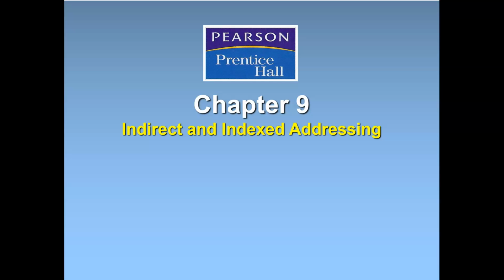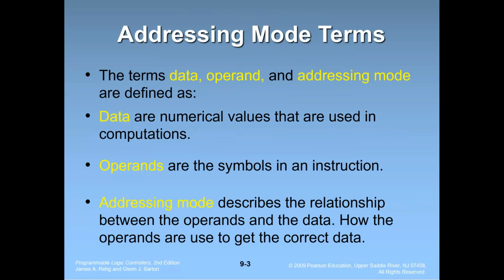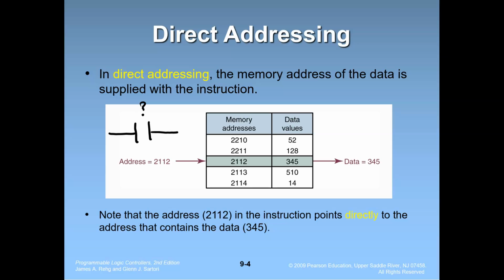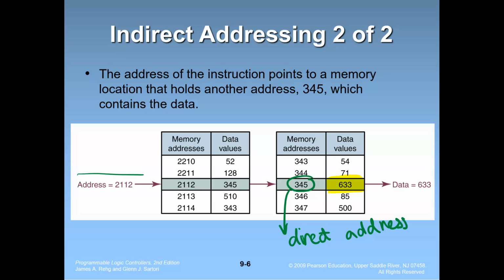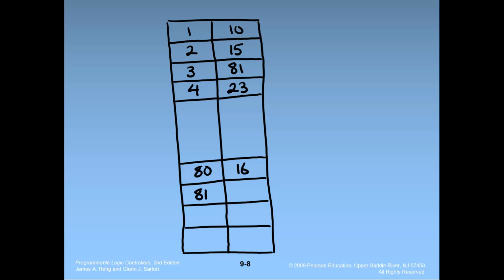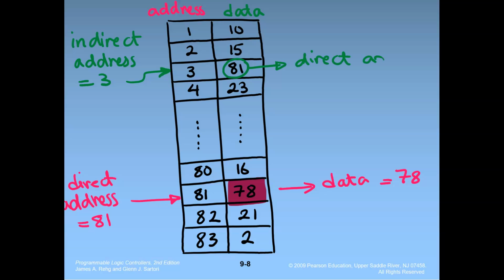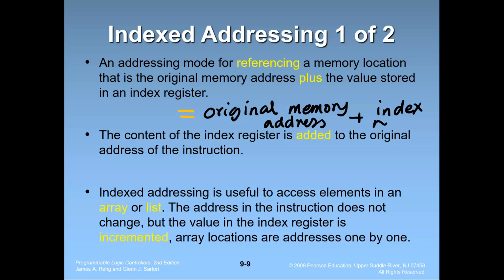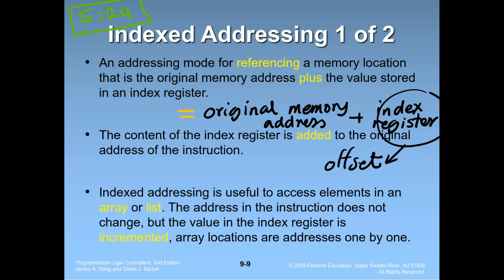Chapter 9 - Addressing